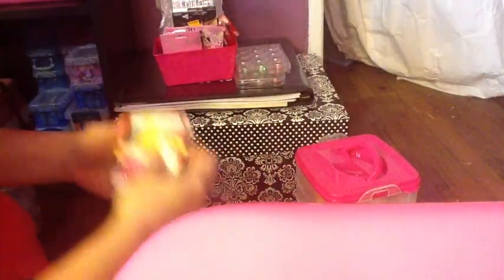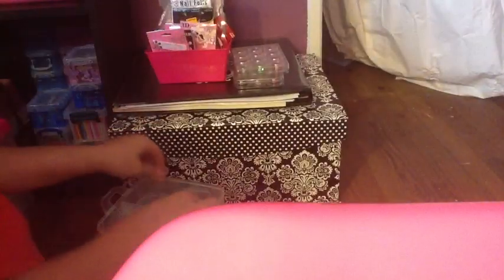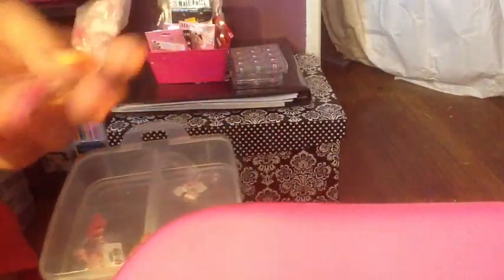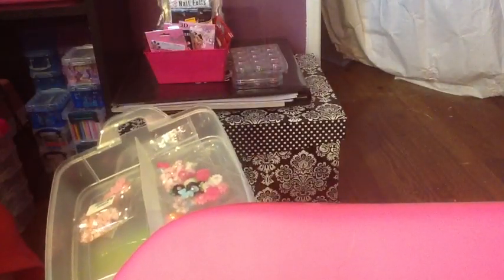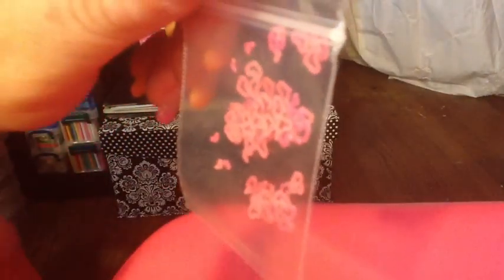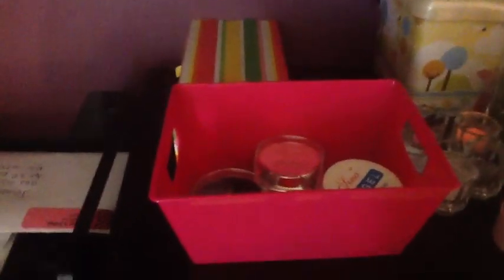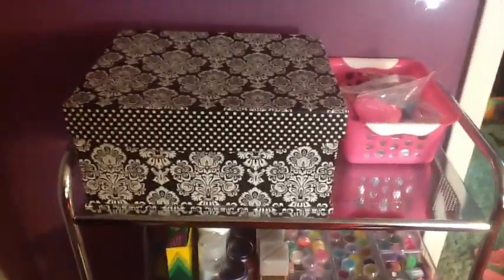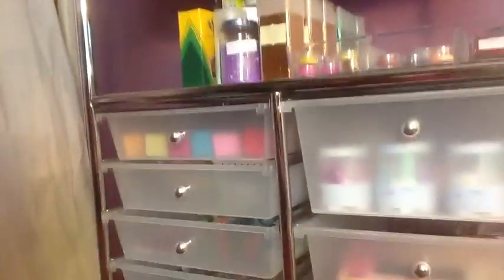Nail Collection Part 7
Almost to the end of it